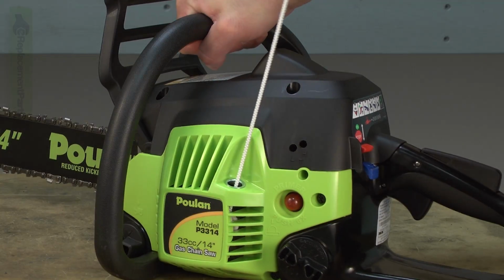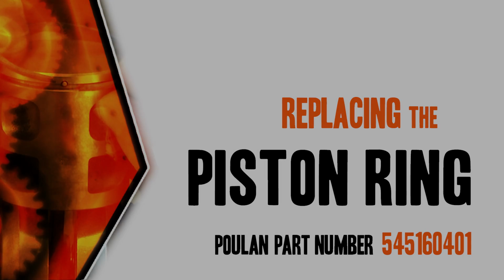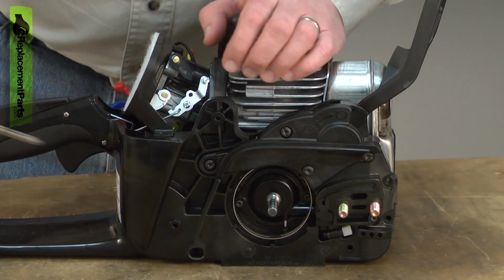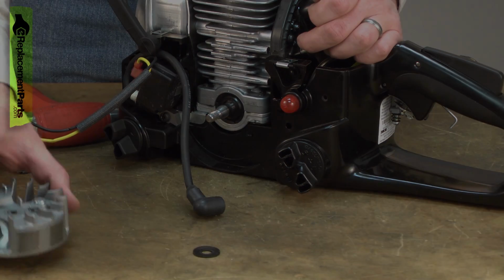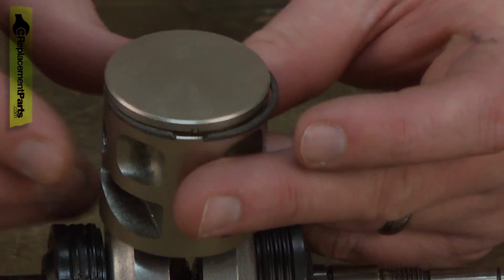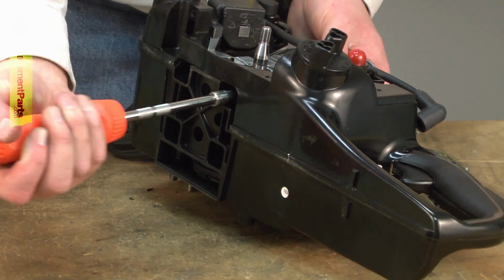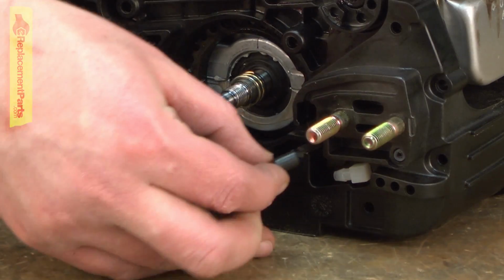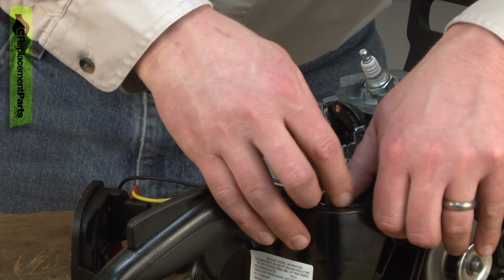Chainsaw Repair - Replacing the Piston Ring (Poulan Part # 545160401)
Click here for more information on this part, installation instructions and more.

This particular piston ring is specific to Poulan manufactured brands. To find a piston ring specific to your model, visit eReplacementParts.com.

If your chainsaw is showing any of these symptoms; replacing the piston ring could solve your problem:

1) Saw won’t start
2) Engine starts then dies
3) Low compression
4) Engine not turning over (engine seized)
5) Sudden loss of power

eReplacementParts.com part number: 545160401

Tools used for this repair/replacement:

1) Wrench set
2) Ratchet/socket set
3) Flat-blade screwdriver
4) Small screwdriver
5) Torx drivers
6) Phillip’s screwdriver
7) Long-nosed pliers
8) Adjustable pliers
9) Clutch removal tool (optional)
10)  Impact driver (optional)
11)  Hammer
12)  Ignition gapping gauge
13)  Gasket scraper or razor
14)  Liquid gasket
15)  Two-cycle engine oil

Get model-specific repair help from eReplacementParts.com. Learn how to troubleshoot, diagnose and repair your power tools and equipment with illustrated instructions, hundreds of step-by-step repair videos, and our DIY forum. If you have a power tool or appliance problem, we can help.